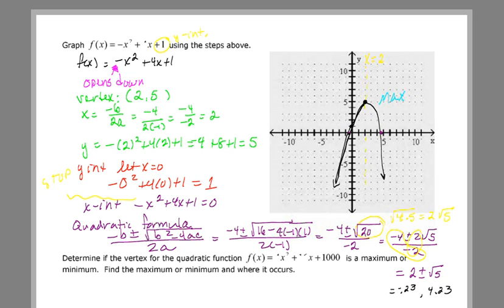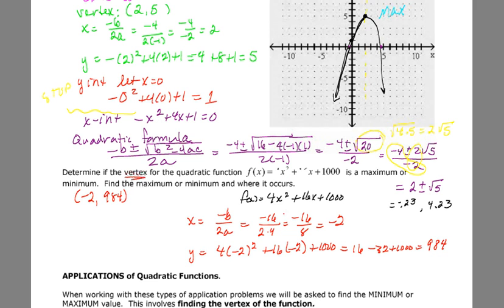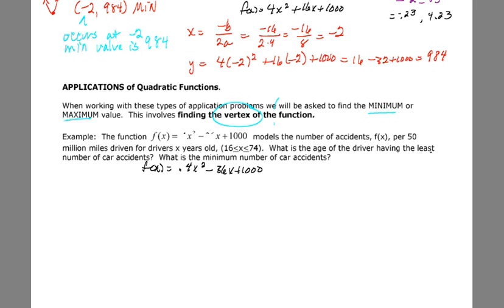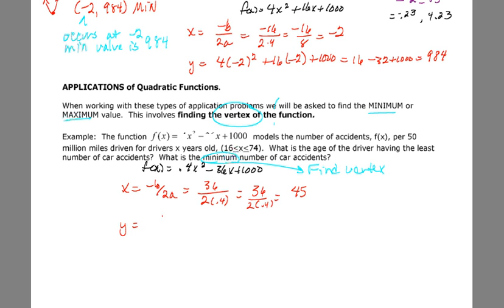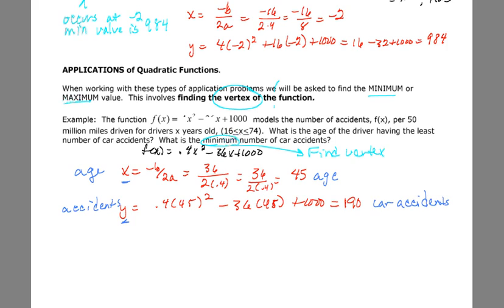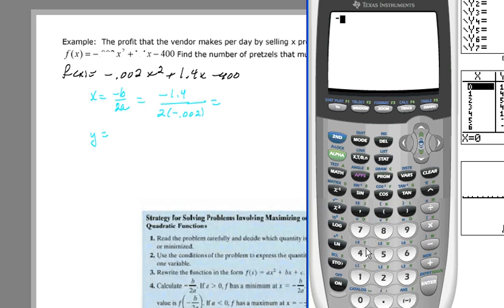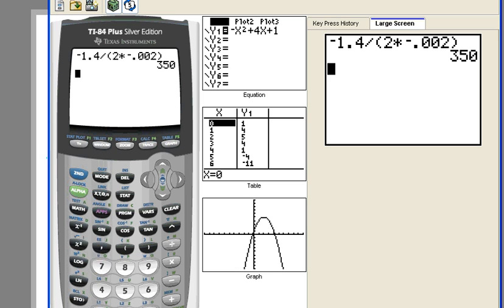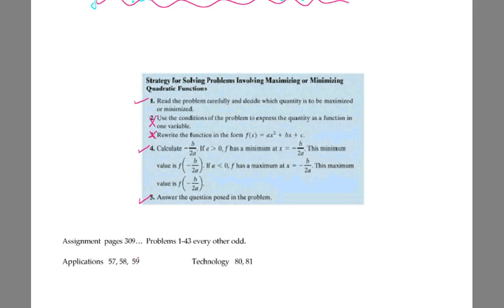3 1 part c